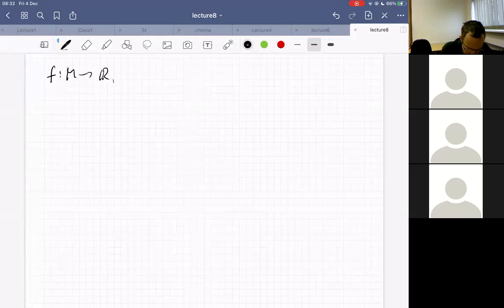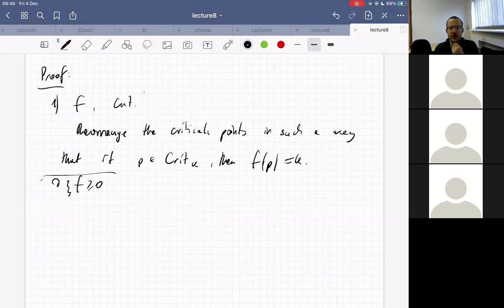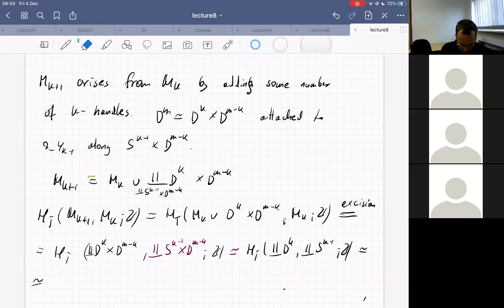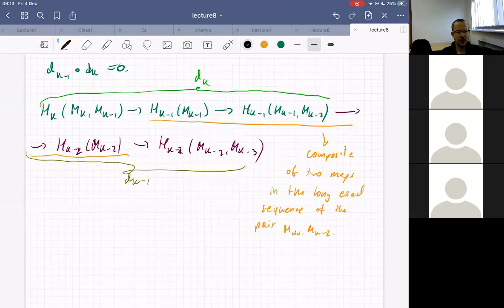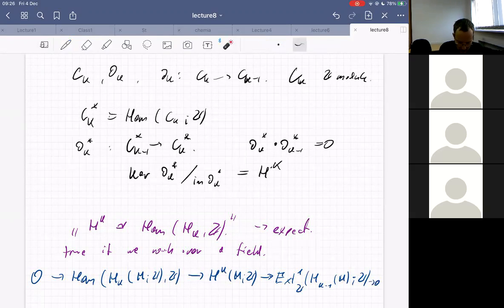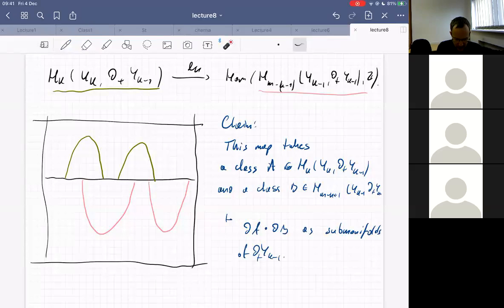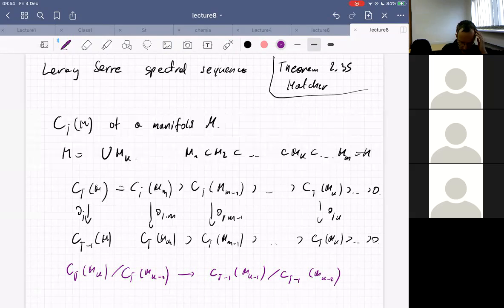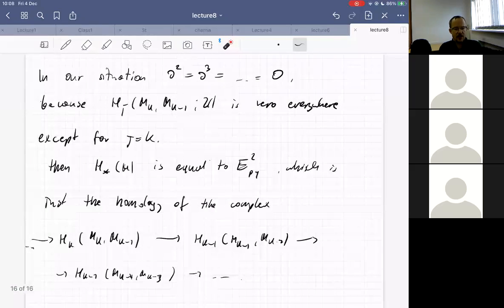Lecture 8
Morse--Smale--Witten chain complex, sketch of proof that it computes singular homology, following the book of Nicolaescu